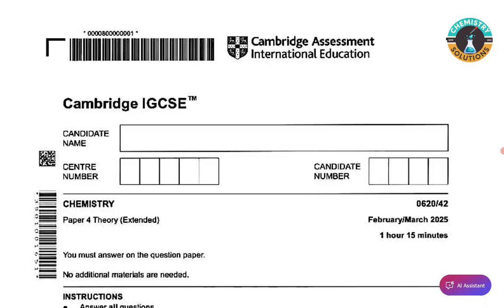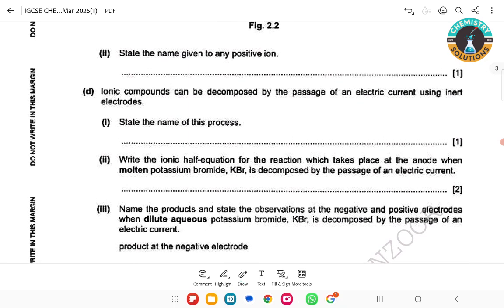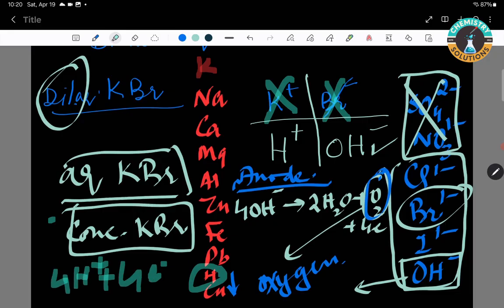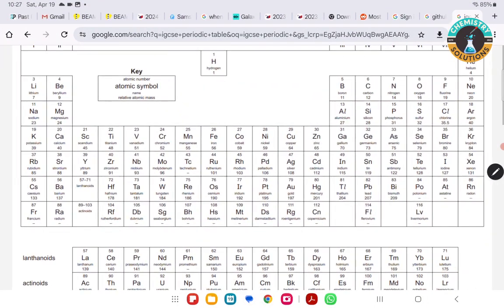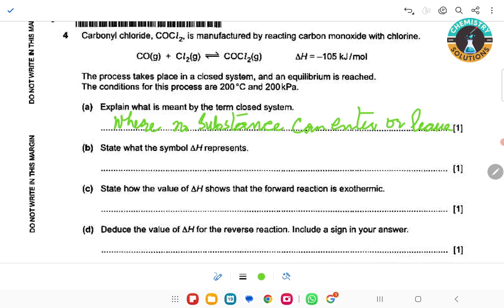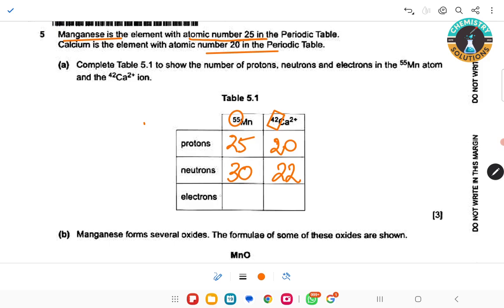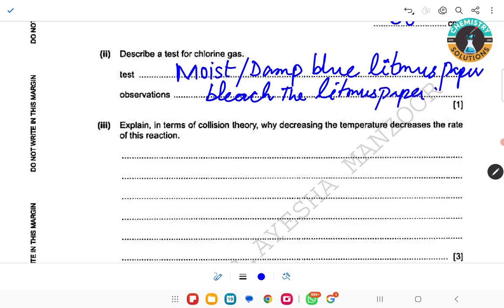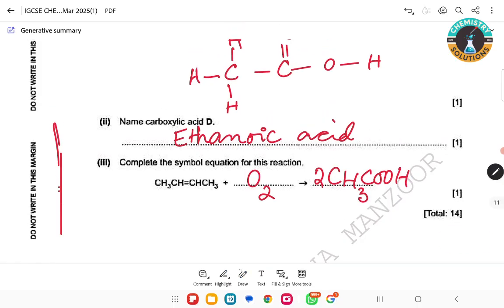Past Paper Practice IGCSE Paper 4 Feb Mar 2025 1